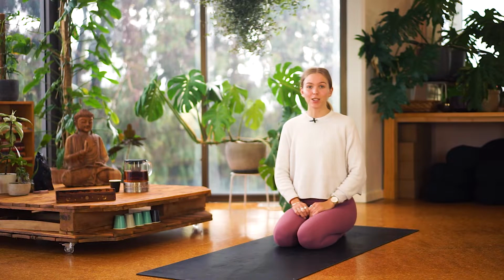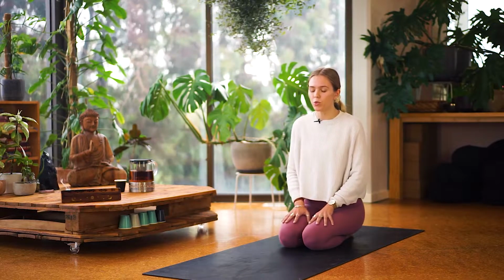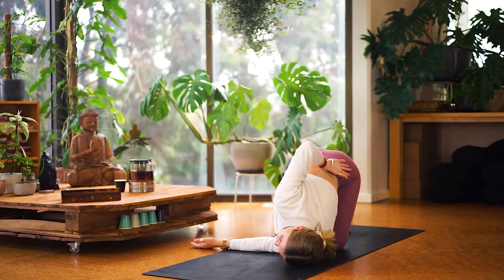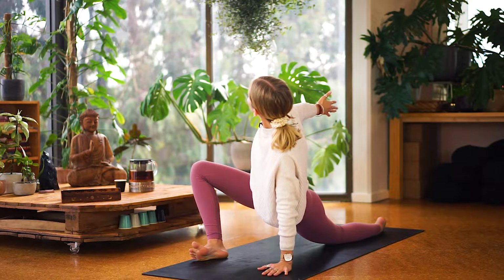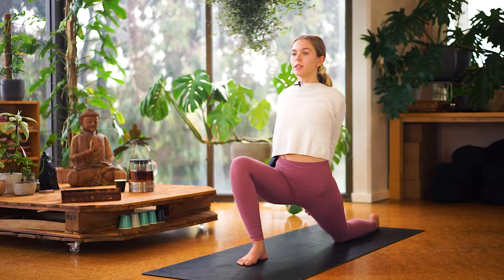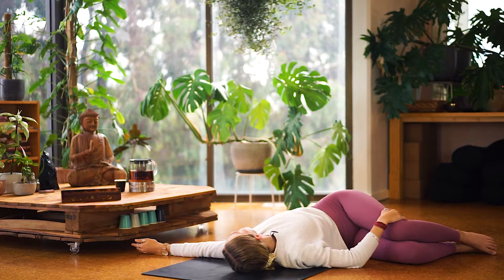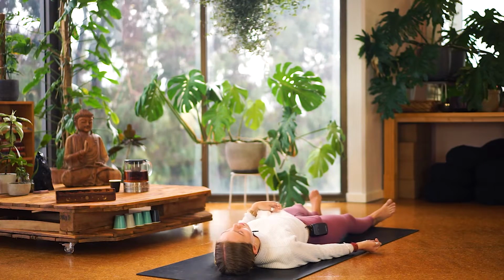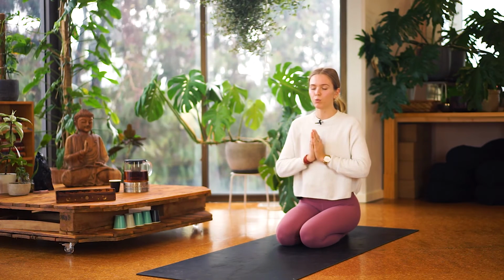Yoga for Relaxation - Level Up Yoga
A gentle lunar practice to relax & unwind.
In this short class we will slowly & simply begin to open up the body to relax deeply.
A perfect class for beginners or anyone looking for a gentle practice.
Want some music to practice with??
I have a tonne of Yoga playlists on my spotify
Find more resources for your Yoga & Meditation journey, upcoming events, courses, workshops + more